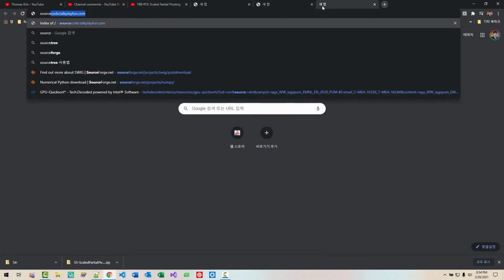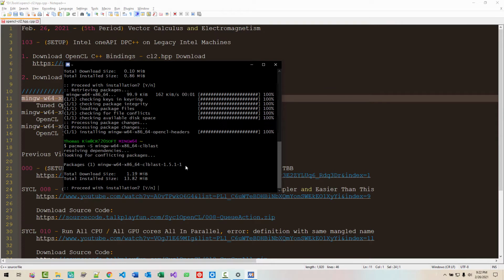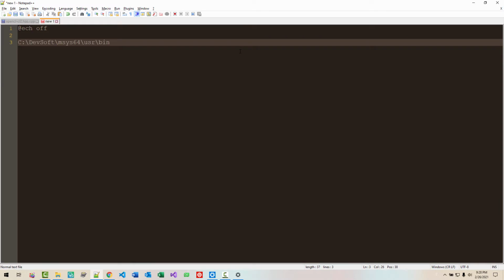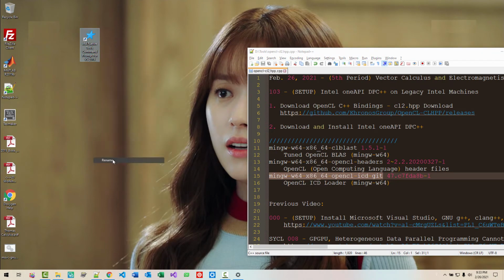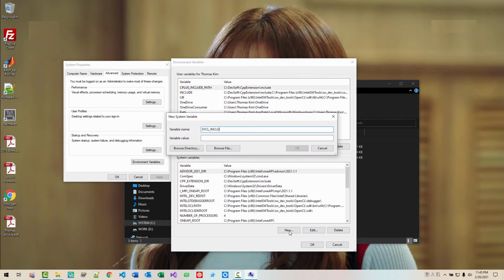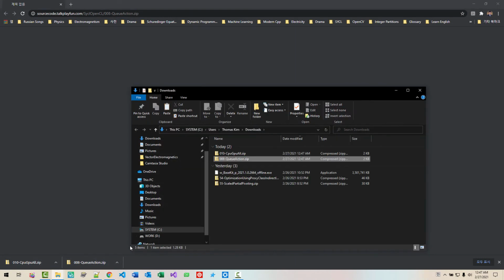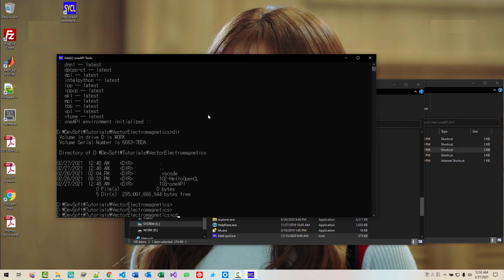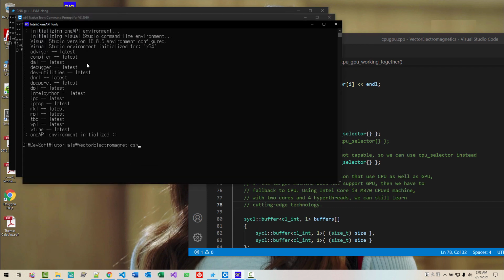103 - (SETUP) Intel oneAPI DPC++ on Legacy Intel Machines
1. Download OpenCL C++ Bindings - cl2.hpp Download

2. Download and Install Intel oneAPI DPC++

mingw-w64-x86_64-clblast
    Tuned OpenCL BLAS (mingw-w64)
mingw-w64-x86_64-opencl-headers
    OpenCL (Open Computing Language) header files
mingw-w64-x86_64-opencl-icd-git 47.c7fda8b-1
    OpenCL ICD Loader (mingw-w64)

SYCL 010 - Run All CPU / All GPU cores All In Parallel, error: definition with same mangled name

Download Source Code:

Episode 102 - (SETUP) Intel OpenCL Driver and SDK for Legacy Intel Machines - Intel System Studio

Episode 103 - (SETUP) Intel oneAPI DPC++ on Legacy Intel Machines